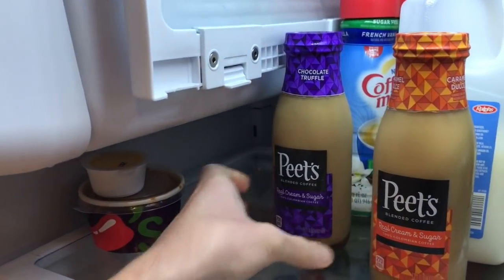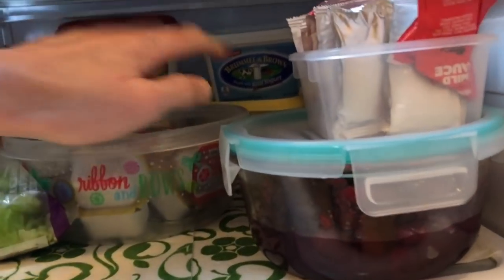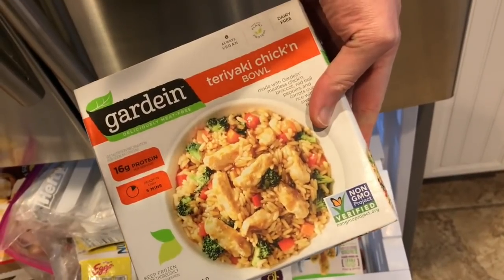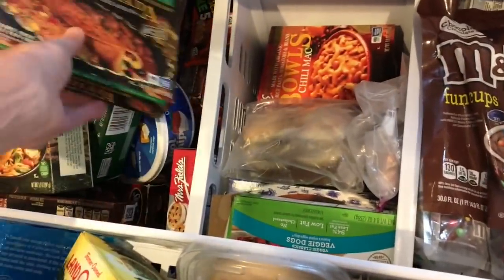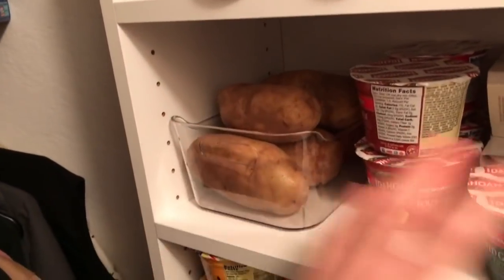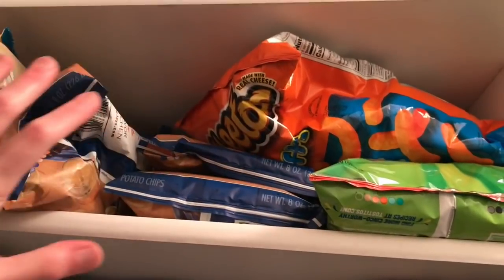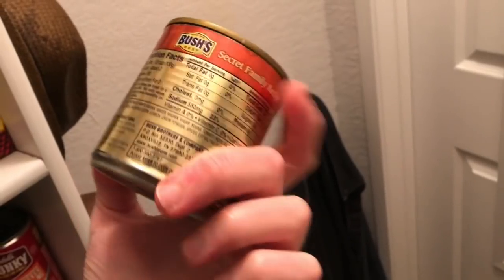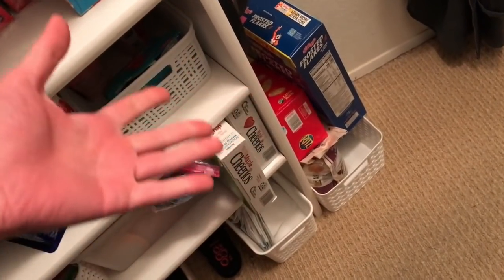What's In My Fridge?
▶ Nintendo Switch / Animal Crossing Code : SW-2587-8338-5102

I little video showing what is inside my fridge as well as whats in my pantry.

Some of the food items I show that are in my refrigerator and pantry closet in this video are :

- Simply Heinz Tomato Ketchup
- Kikkoman Sweet and Sour Sauce,
- Taco Bell Mild Sauce Bottle
- Best Foods Light Mayonnaise
- Peet's Coffee Bottles
- Smucker's Simply Fruit Jelly
- Brummel and Brown Yogurt Butter
- Mt Olive Simply Vidalia Onion Strips
- Taylor Farms Stir Fry Kit with Noodles Teriyaki Version
- Fresh Express Twisted Caesar Chopped Salad Kit Avocado Caesar
- Jello Pudding Cups
- Bagel Bits Pizza Snacks
- Green Giant Pees
- Green Giant Simply Seam Backyard Grilled Potatoes
- Lucky Spring Rolls Thai Style
- Amy's Vegan Rice Mac and Cheeze TV dinner
- Caulipower Veggie Pizza : Cauliflower Pizza
- Amys Vegetable Lasagna
- Feel Good Foods Vegetable Egg Rolls
- Gardein Teriyaki Chick'n Bowl
- M and M's Fun Cups Ice Cream
- Haagen-Dazs Heaven Light Ice Cream
- Morning Star Farms Veggie Dogs
- Amy's Bowls Asian Dumplings
- Amy's Bowls Chile Mac
- Amy's Veggie Loaf
- Rice Cakes Chocolate and Caramel
- Lipton Tea and Honey Blackberry Pomegranate Tea Power
- Mrs Butter-Worth Sugar Free Syrup
- PB2 Chocolate and Original
- Quaker High Fiber Instant Oatmeal
- Easy Mac and Cheese
- M & M Peanuts
- Kodiak Cakes Brownies Unleashed Chocolate Peanut Butter Brownie
- Mini Cereal Cups
- Stove Top Stuffing Mix
- Jif To Go Mini Peanut Butter Cups
- Boxed Pasta
- Butter Buds Spinkles
- Bush's Best Vegetarian Baked Beans
- Canned Veggies
- Smart Sweets High Fiber Sweet Fish